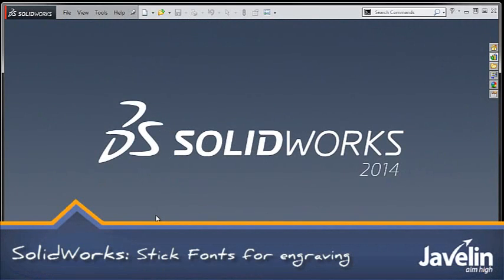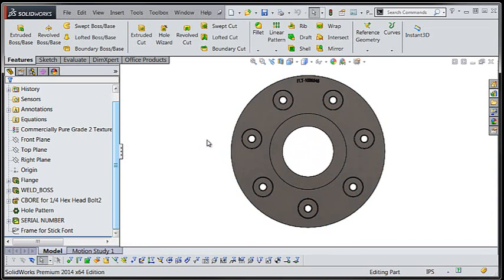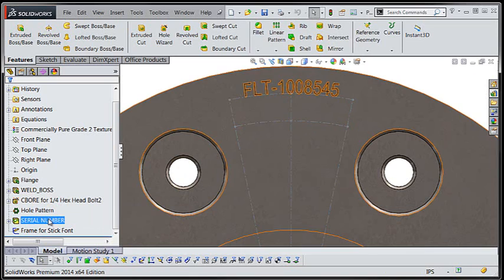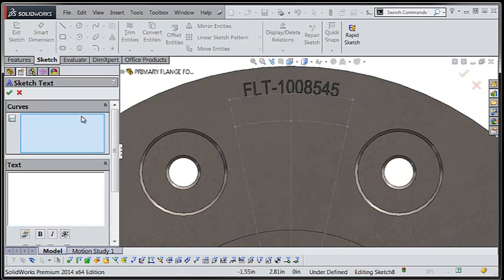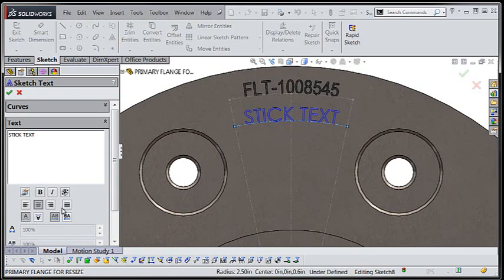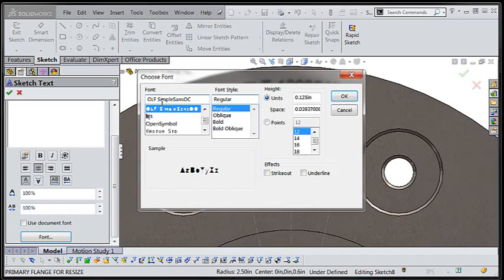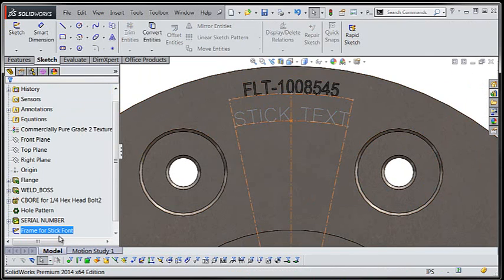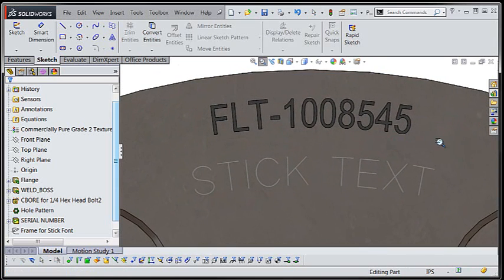SolidWorks 2014 Tutorial: Using Stick Fonts for Engraving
In this video I will show you how to apply the new Fonts we have in SolidWorks 2014 so that we can output single line geometry for laser engraving, water jet, and for Computer Numerical Control (CNC) machining. This long-time requested feature for an open, single line font has been fulfilled.

The font that you will need to select within your sketched text is "OLFSimpleSansOC".